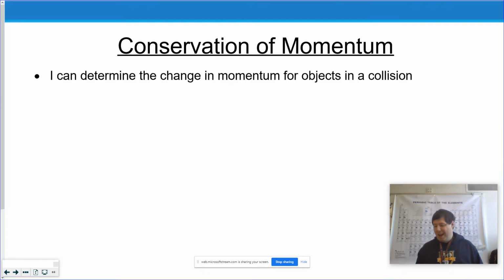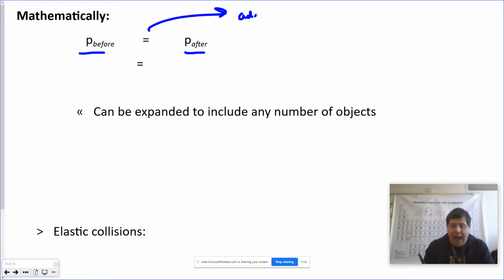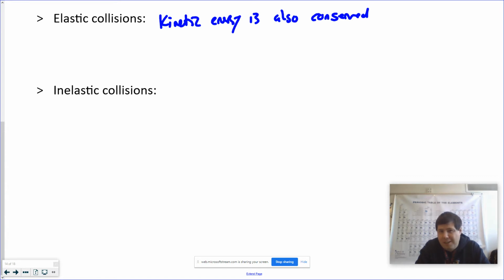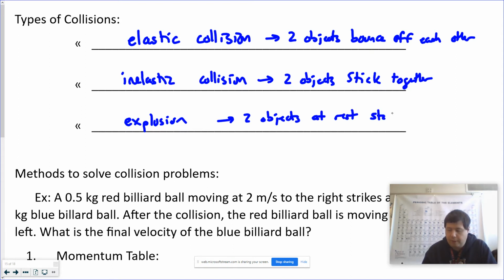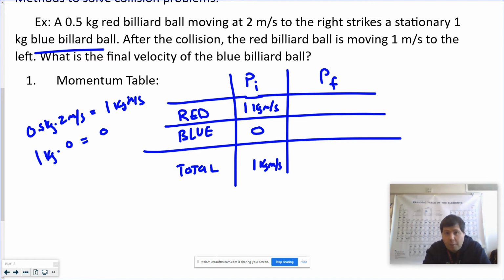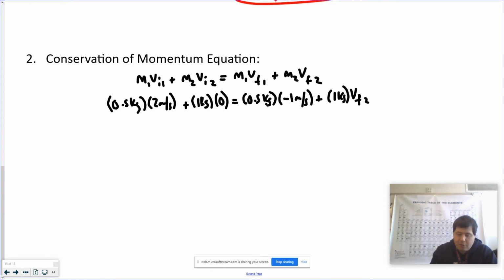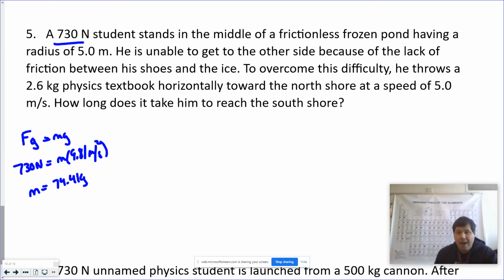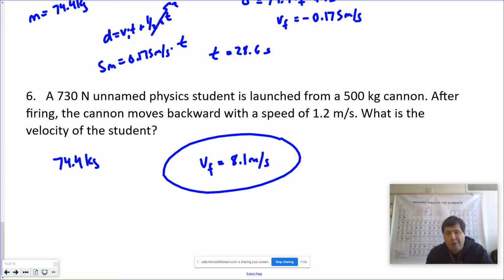Conservation of Momentum